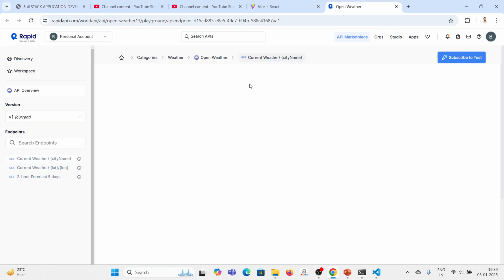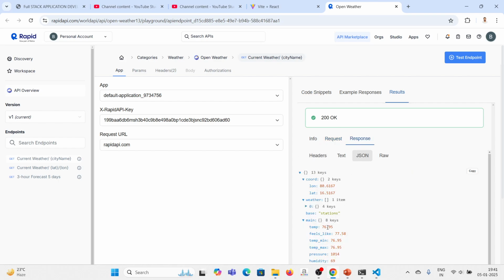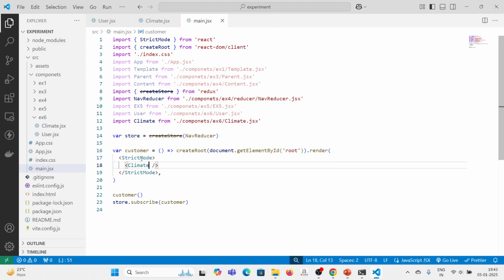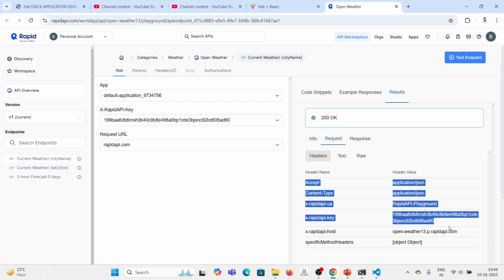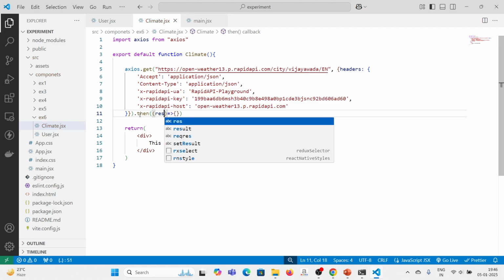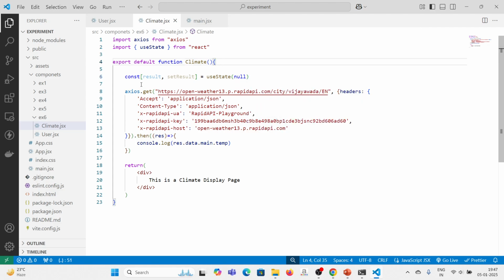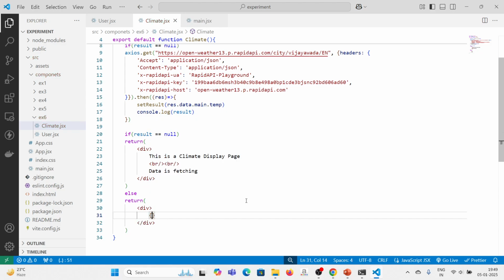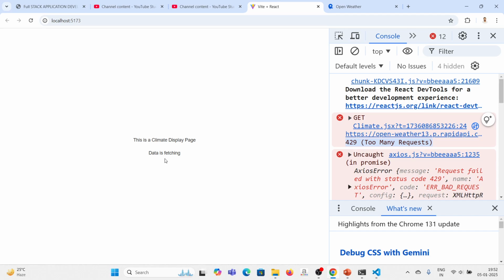FSAD - 010 - EX 6b - Sending and Receiving Data with AXIOS in ReactJS